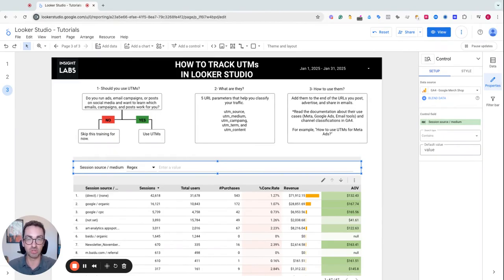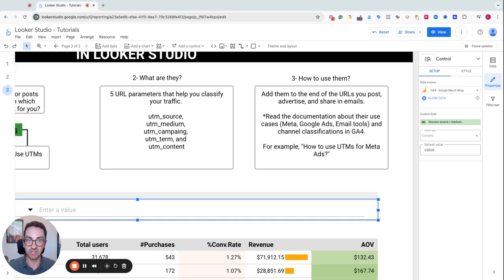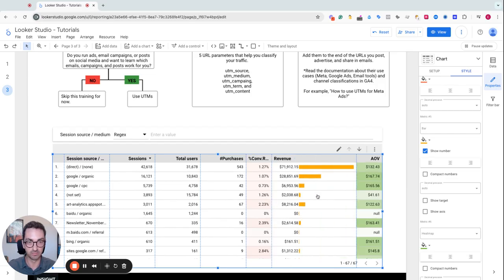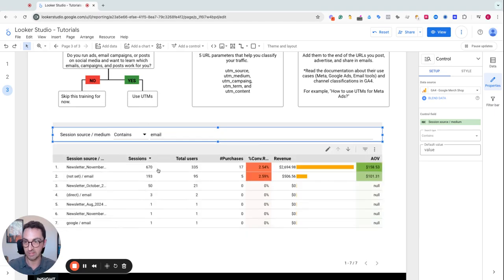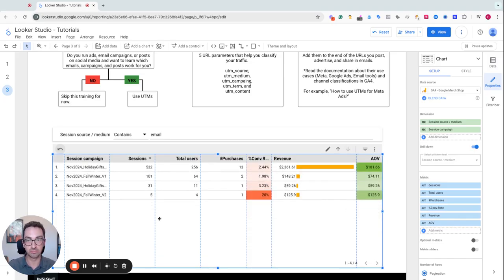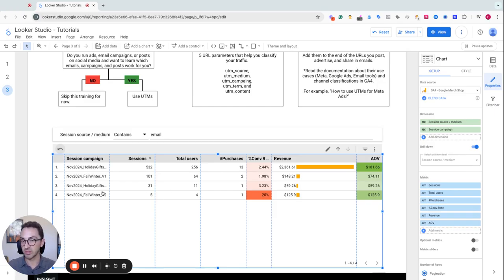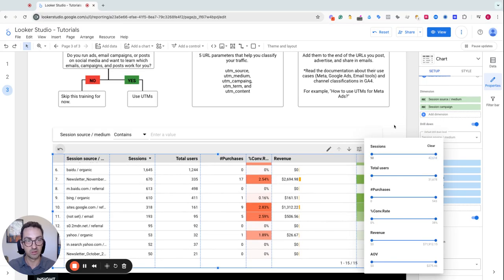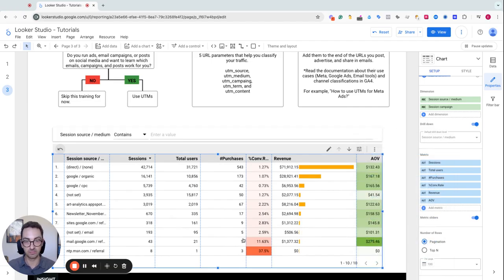UTM Tracking in Looker Studio: See Which Campaigns Drive Results!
Welcome back to Insight Labs Looker Studio Tutorials!

In this video, I’ll show you how to track and analyze UTM parameters in Looker Studio to determine which digitalmarketing campaigns are driving results.

UTMs help marketers track traffic sources, ad campaigns, and email performance. By the end of this tutorial, you’ll know how to visualize utm data, filter key traffic sources, and extract actionable insights.

What You’ll Learn:
✅ What are UTM parameters, and why should you use them?
✅ How to set up UTM tracking in Looker Studio
✅ How to analyze utm_source, utm_medium, utm_campaign Term & Content
✅ How to use heatmaps & filters to highlight top-performing UTMs
✅ How to exclude low-impact UTMs with metric sliders
✅ How to compare UTM performance across different campaigns

This tutorial is perfect for digital marketers, media buyers, and analysts who want to track UTM data effectively.

I’m Erol, a data strategist and analytics consultant who helps marketers make sense of their data. I specialize in web analytics and ensure that tracking, reporting, and insights are set up for decision-making.

Through my work with agencies, e-commerce brands, and professional services, I help teams move from data overwhelm to clear, actionable insights that drive growth.